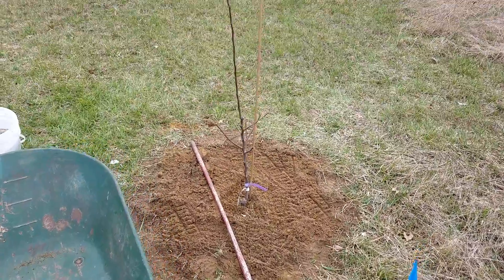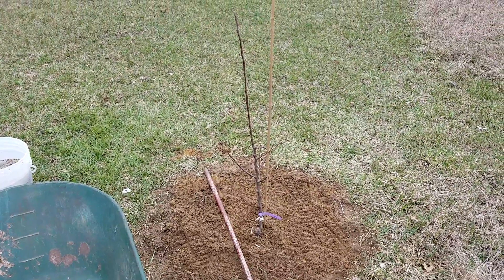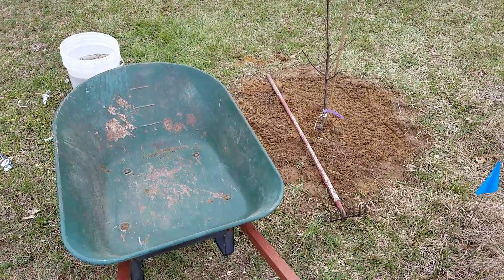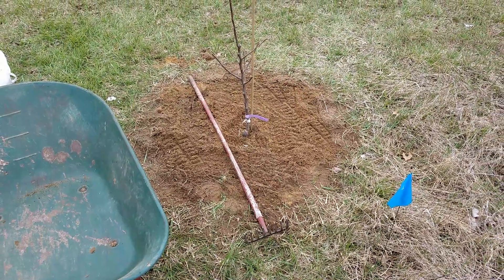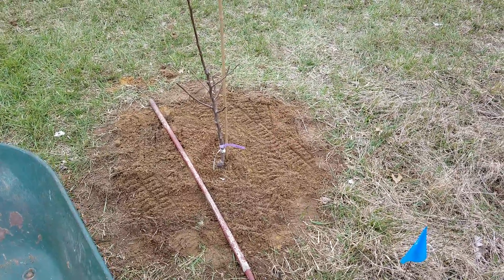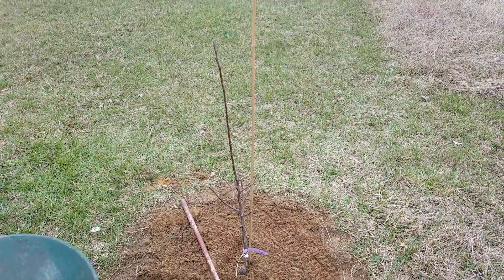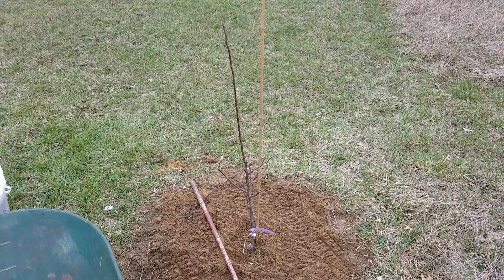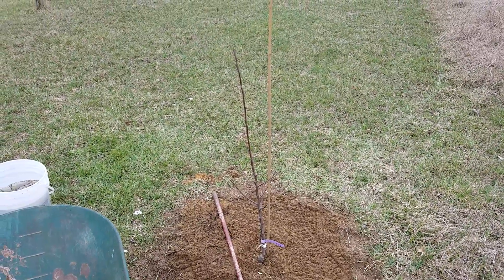Planting a Tree: Part 4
4/5. The pear in in it's new home.